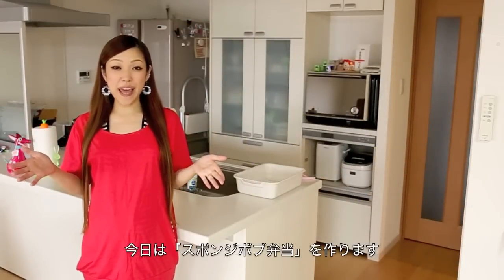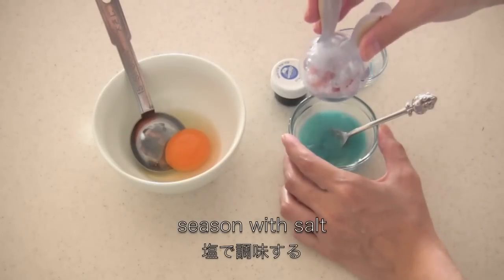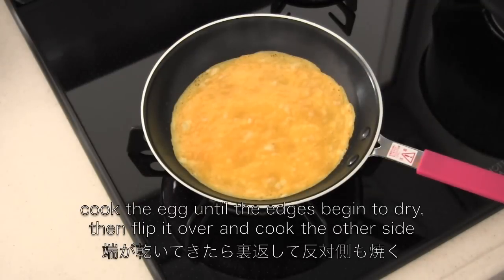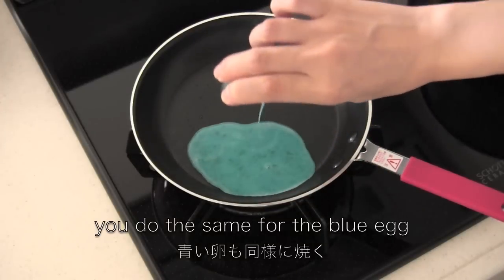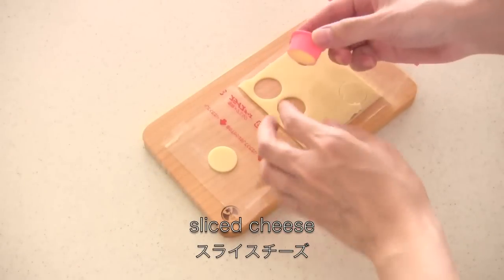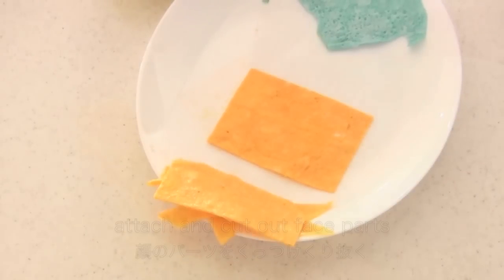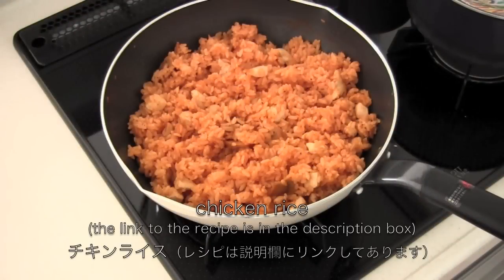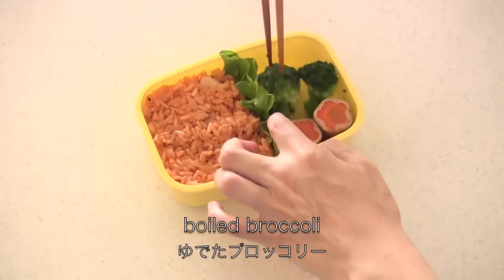SpongeBob SquarePants Bento Lunch Box スポンジボブ・スクエアパンツ弁当 - OCHIKERON - CREATE EAT HAPPY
Somehow I am receiving many requests for Sponge Bob Bento, so I finally made it :)

BTW, Omurice is very popular dish among kids. I hope you like this idea!!!

SpongeBob SquarePants Bento Lunch Box

Difficulty: Patience
Time: 40min
Number of servings: N/A

Ingredients:
((Sponge Bob Decoration‪))‬
1 egg
Wilton Icing Color: Royal Blue
a bit of milk or water
a bit of salt
sliced cheese
Nori seaweed sheet
((Others))
lettuce
tomato
broccoli
etc...

Directions:
((Sponge Bob Decoration‪))‬
1. Transfer a bit of egg white in a small bowl. Dilute the gel color with a little milk (or water) to give a thin consistency. Then mix into the egg white and season with salt to make blue egg liquid. For the yellow, mix the leftover egg and season with salt. Heat cooking oil in a small pan on low heat, pour the egg mixture in the pan and spread over the surface. ‪Cook the egg until the edges begin to dry, then ‬flip it over and cook the other side‪.‬
2. Cut the yellow egg crepe into a triangular shape. Then cut out a moon shape to make mouth. Cut out cheese, blue egg crepe, and Nori to make eyes. Cut out yellow egg crepe to make cheeks and nose. Make a few random holes in his face. Place it on the Chicken Rice packed in a bento box. Then place his tooth made with cheese to finish.